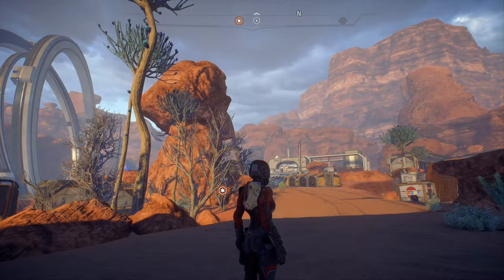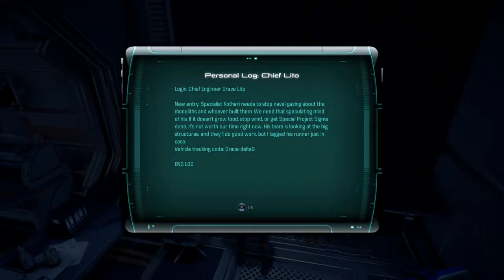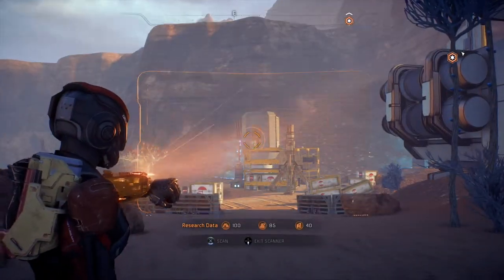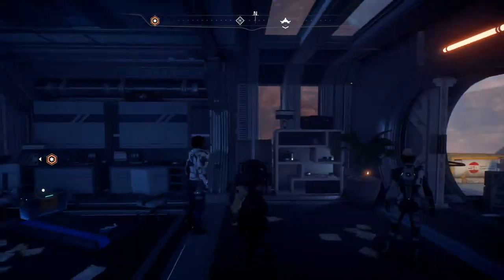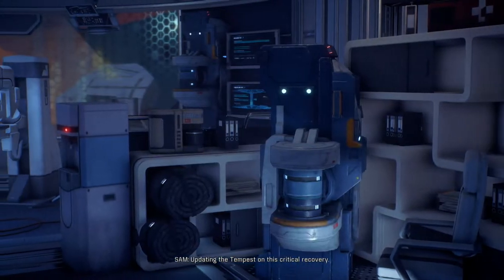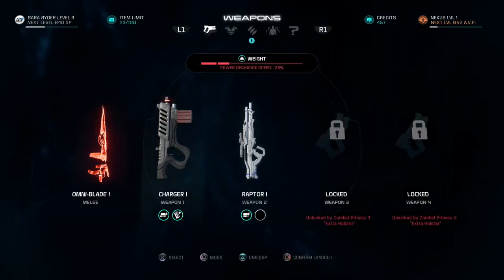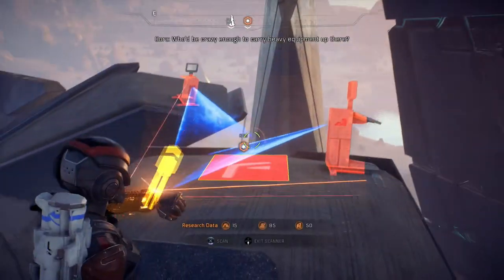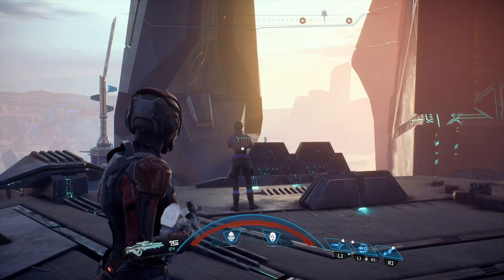Nomad on Top - Mass Effect Andromeda Part 6 - Let's Play [BLIND] on PS4 Pro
We discover what went wrong on Eos and add a new vehicle to our arsenal.